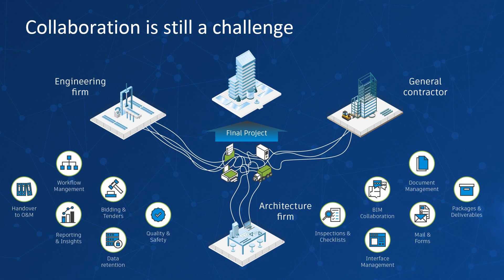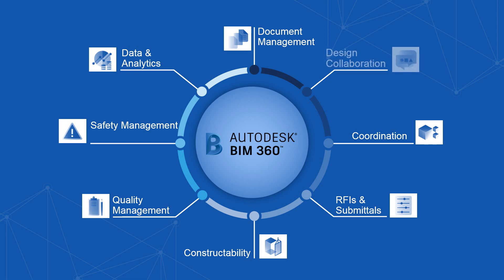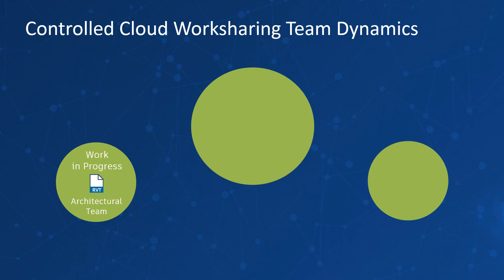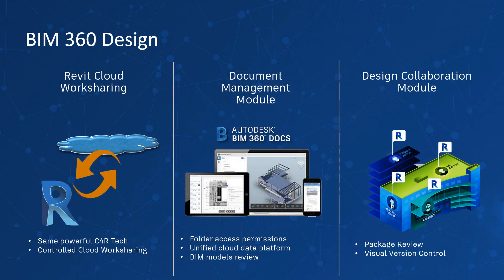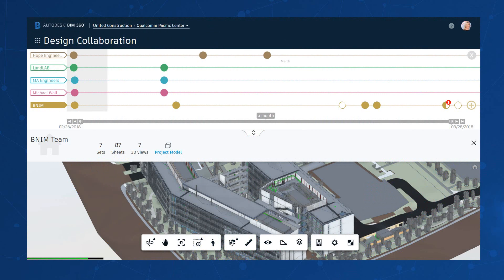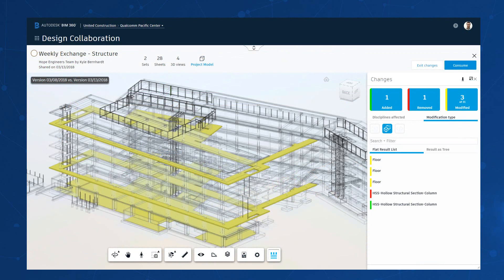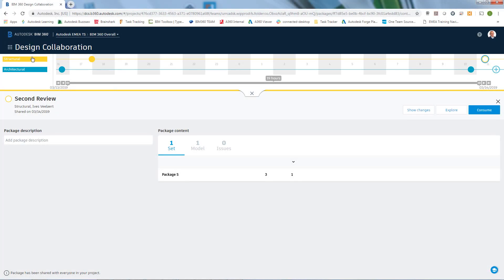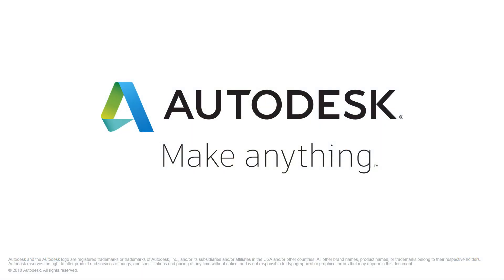BIM 360 Design Overview - Collaborate with other Revit users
Overview of Autodesk BIM 360 Design hosted by Ives Veelaert which allows you to
-Real-time Revit cloud worksharing and design collaboration software
-Securely co-author a Revit model in real-time across one firm or multiple firms
-Improve productivity and efficiency, reduce rework, and accelerate project delivery